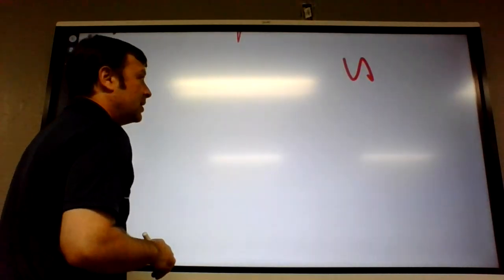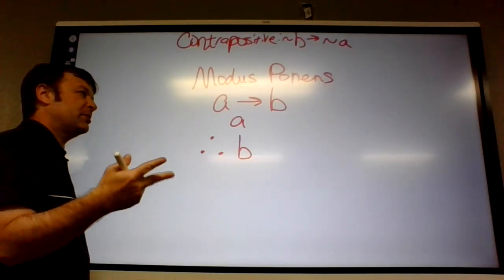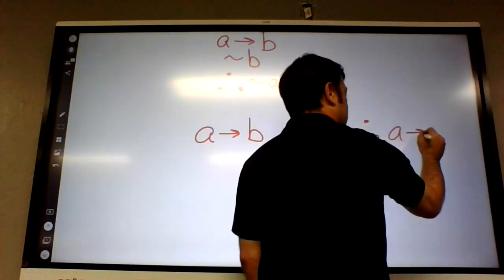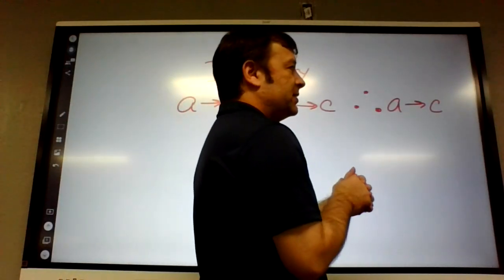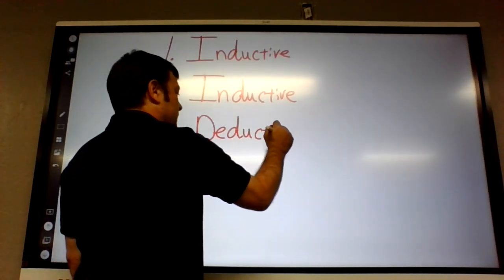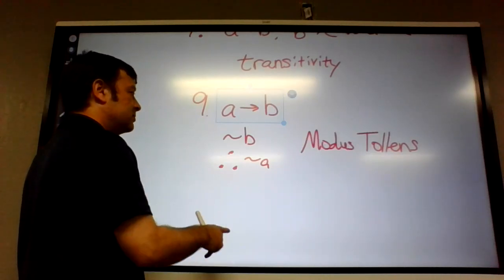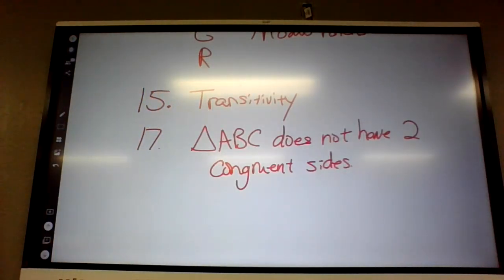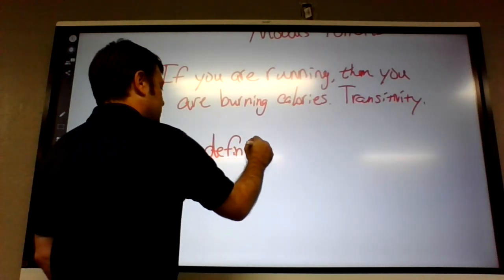Geometry pg 75